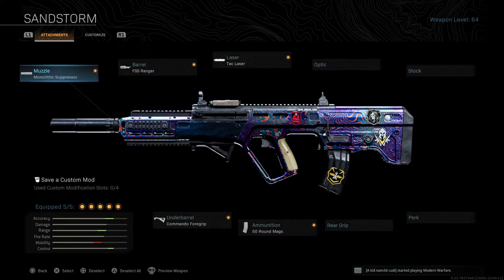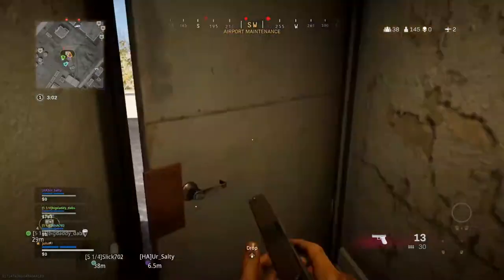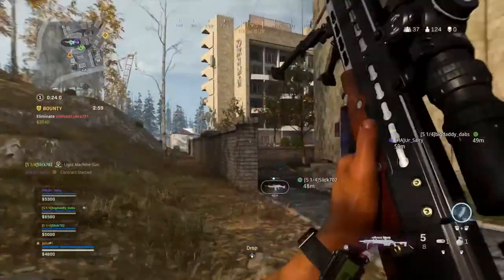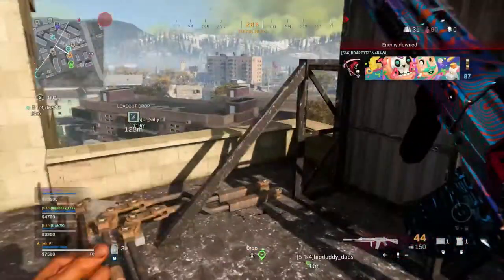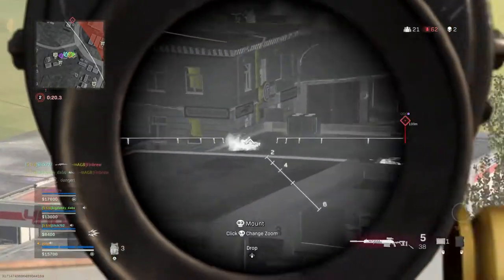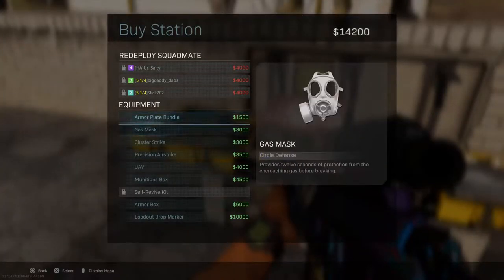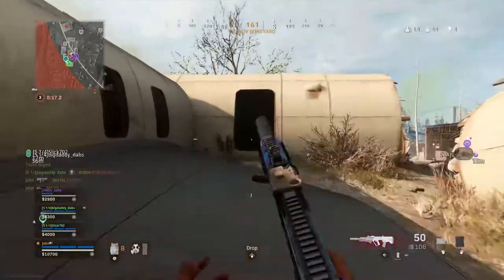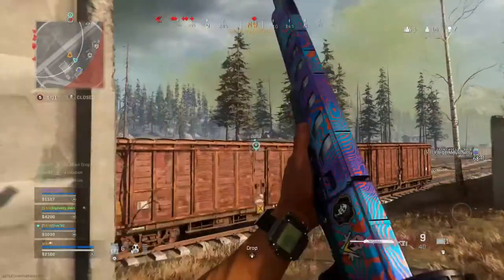FIRST SEASON 5 WIN... FINALLY! 🙂 (MODERN WARFARE WARZONE VICTORY #32 - 9 KILLS)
In this video, I finally took my first Season 5 dub in Quads with my cousin and two homies on Warzone! I managed to get 9 kills, my cousin got 11 kills, my homie got 4 kills, and my other homie got 3 kills, making it a total of 27 kills, which is pretty nice. It took a quite a bit to take my first dub for the new season, but we finally got it and I even managed to get a second win a few matches after this. For this game, I used the RAM-7 and it was amazing. How many wins have you guys gotten so far with the launch of Season 5?

️1️⃣ N/A

2️⃣️ N/A